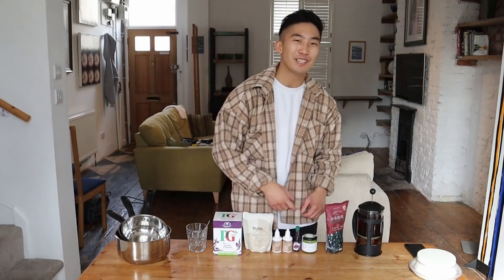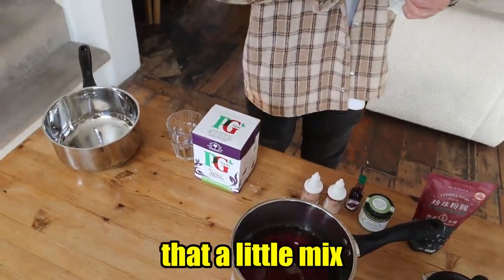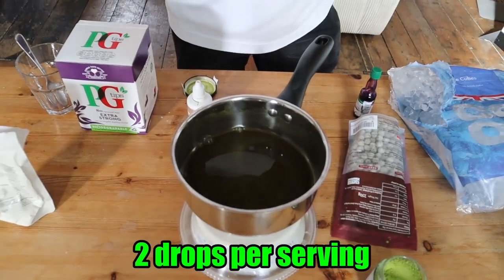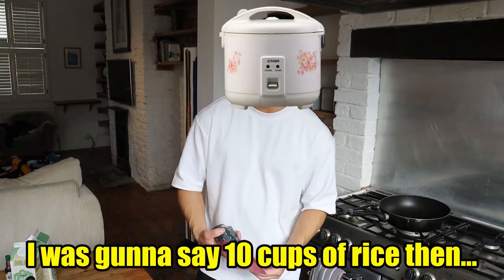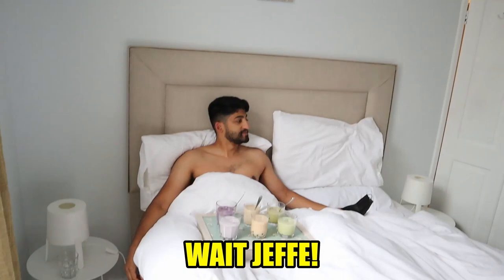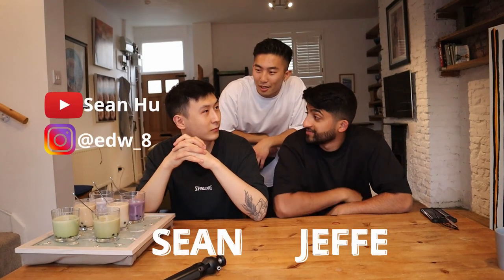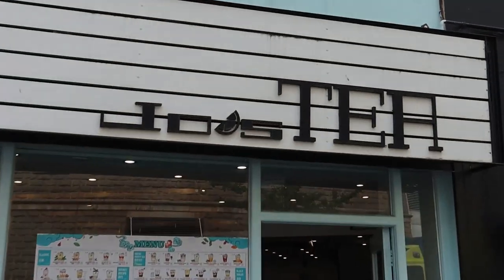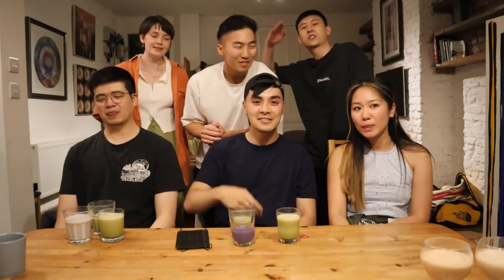How To Make LOW CALORIE BUBBLE TEA And Blind Taste Test With Friends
Low calorie bubble/boba tea recipes for matcha, original and taro that you can try at home!

(Per Serving: 350ml) - WITHOUT TAPIOCA (30 Calories) - WITH TAPIOCA (50-60 Calories)

INGREDIENTS: (All 3 Recipes are adjustable to your own liking)
1. The tea (base for all 3 flavours): 100ml water for 1 extra strong tea bag
2. Chocolate Flavour Drops - 0 CALORIES - BULK LiquiFlav - Chocolate
3. Vanilla Flavour Drops - 0 CALORIES - BULK LiquiFlav - Vanilla
4. Ube Extract - 0 CALORIES - McCormick Ube Extract
5. Matcha Powder - 0 CALORIES - Purechimp Matcha Green Tea Powder
6. Sucralose - 0 CALORIES -I use BULK's but any brand would do
7. Milk - can use semi-skim to almond/cashew for even lower calories
8. Tapioca - Calories dependant on brand you purchase (THIS IS WHERE THE MAJORITY OF THE CALORIES FOR THIS DRINK WILL BE FOUND)

Original Milk Tea
200ml Tea
100ml Milk
5 Drops Chocolate
2-3 Drops Vanilla
Quarter to Third Scoop Sucralose (EXPERIMENT TO SEE PREFERRED SWEETNESS)
3 Ice Cubes

Taro
200ml Tea
100ml Milk
Half to full tea spoon Ube Extract
3 Drops Vanilla Flavouring
3 Ice Cubes

Matcha
200ml Tea
100ml Milk
Half to full tea spoon of Matcha
2-3 Drops Vanilla
3 Ice Cubes